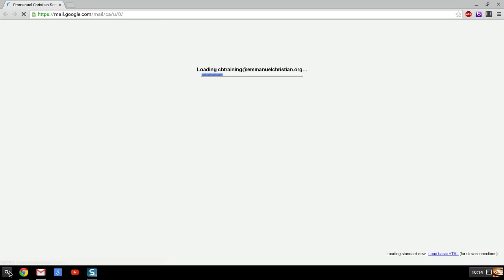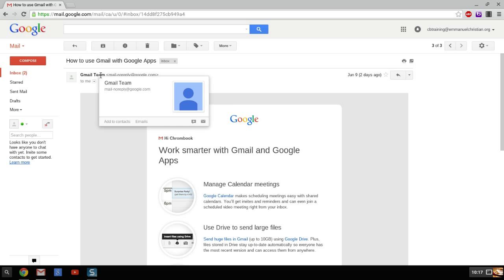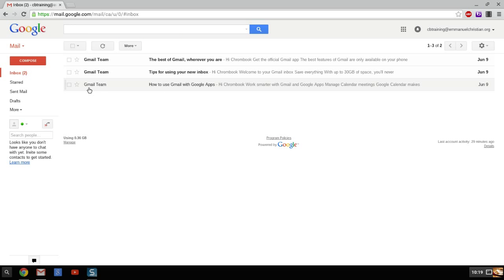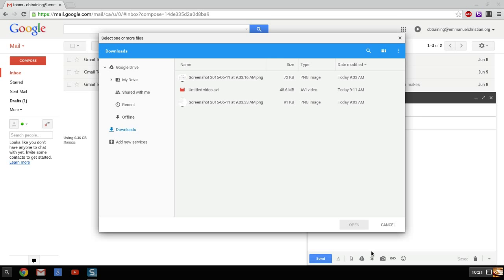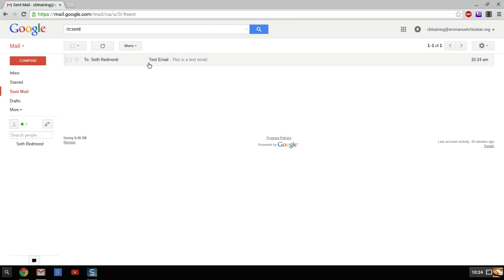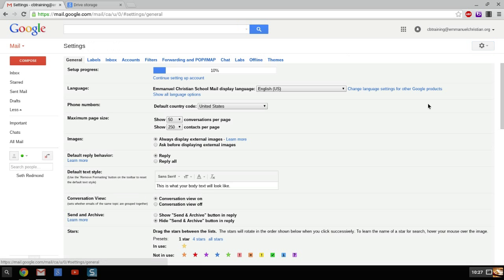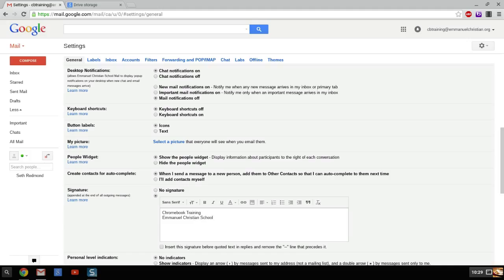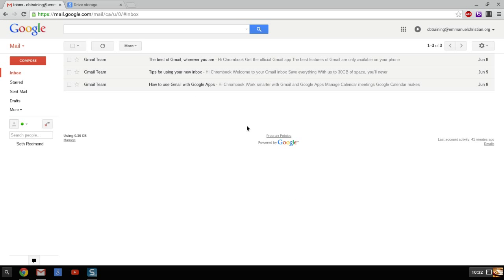Gmail Application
This video walks you through the basics of the Gmail system. It will explain the different categories within Gmail as well as the process of creating a new mail and adding attachments.